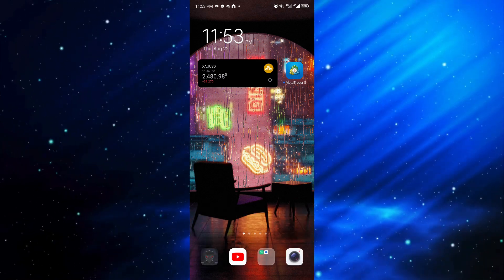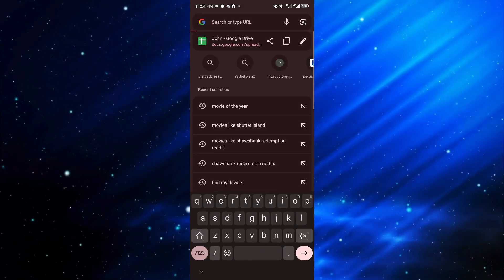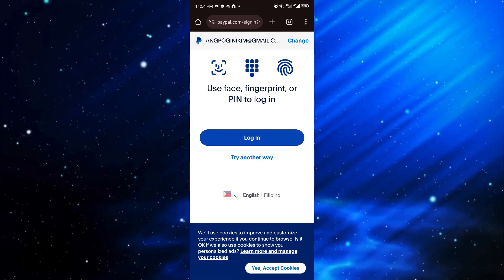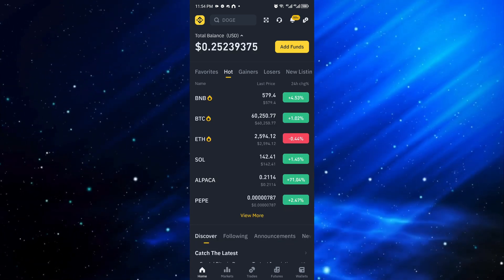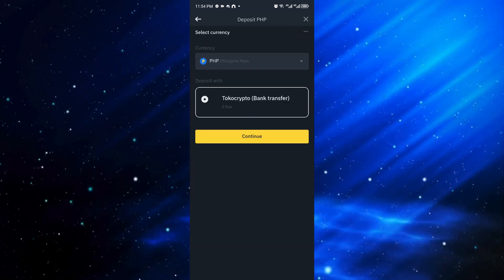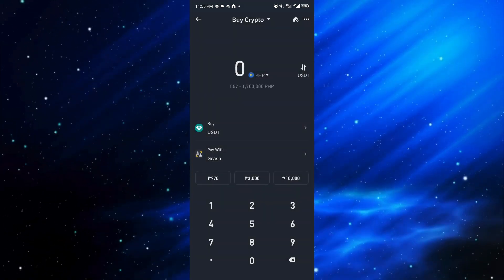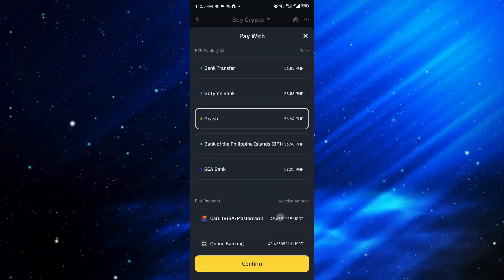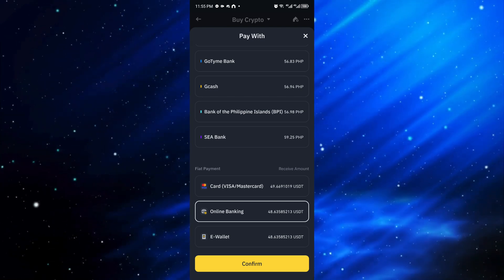How to Add Money From PayPal to Binance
Searching for a guide on How to Add Money From PayPal to Binance ? We've got a video for you! This video will provide a detailed explanation of How to Add Money From PayPal to Binance . Watch our video and learn this easy process.